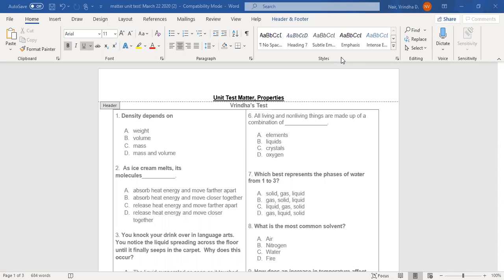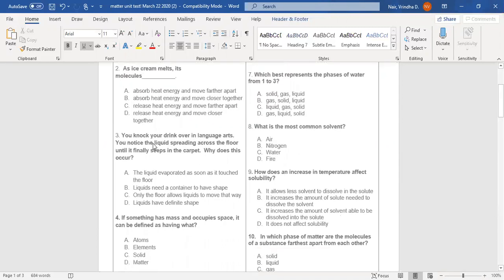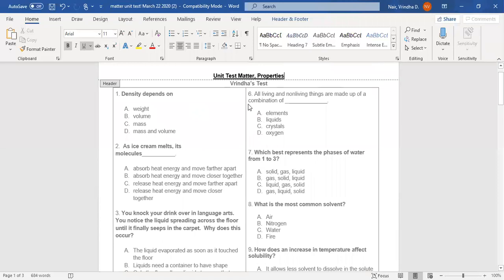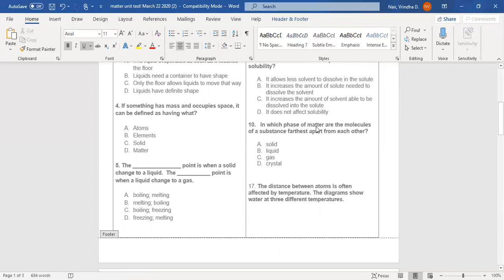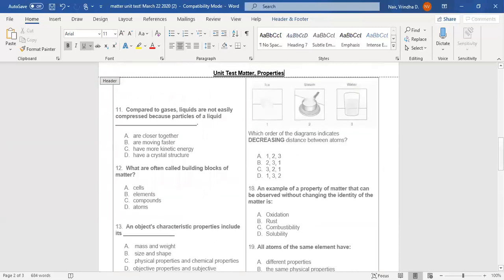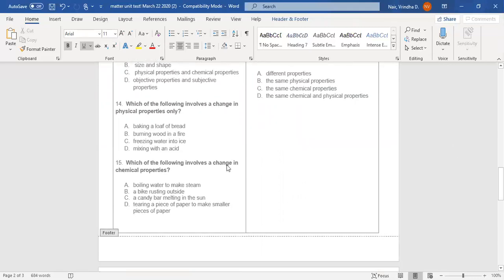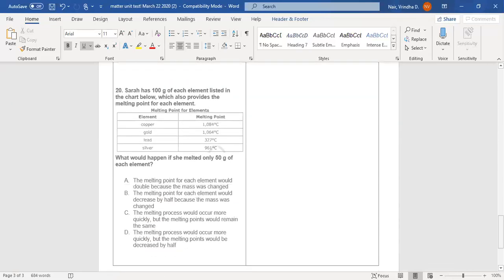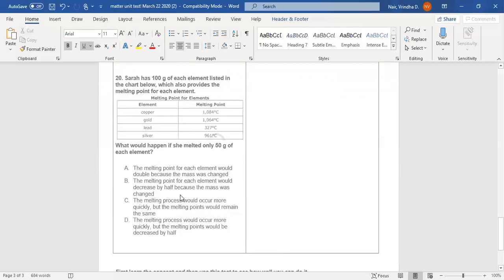Unit Test Matter, Properties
Students here is a test for you to review Please always read carefully and answer.